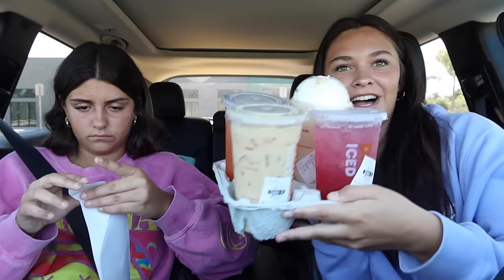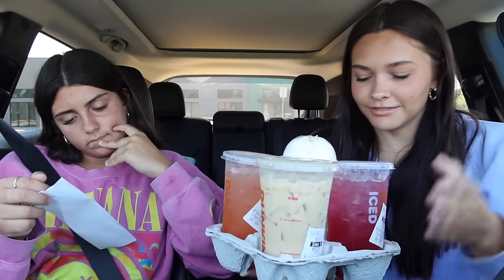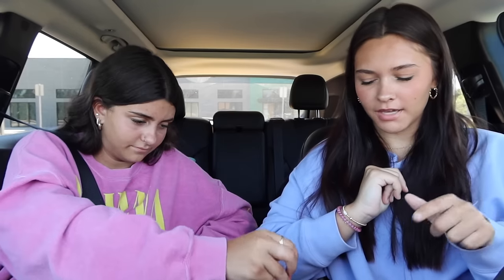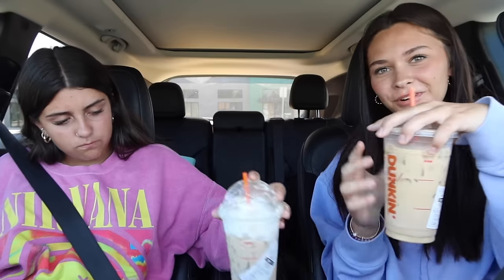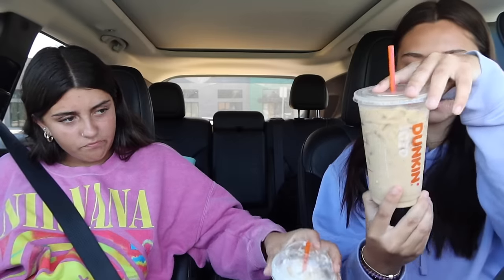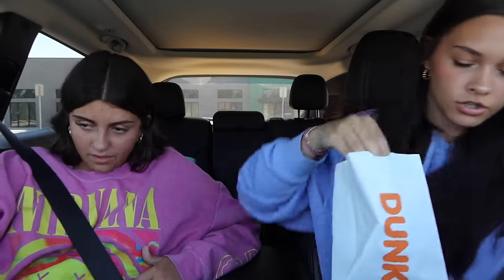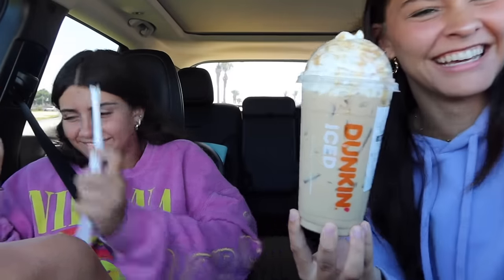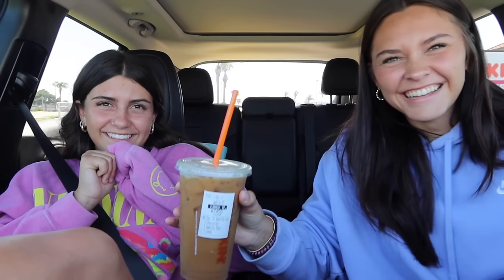Trying DUNKIN'S Spring Menu! Emma and Ellie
The girls head out to Dunkin to try their Spring Menu! Come with them for this taste test and see if they like any of the spring items.